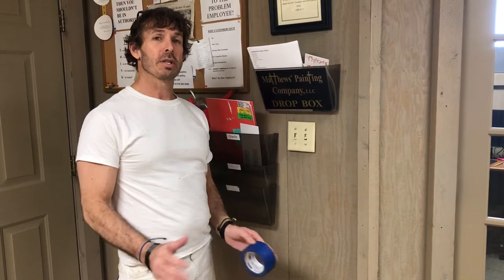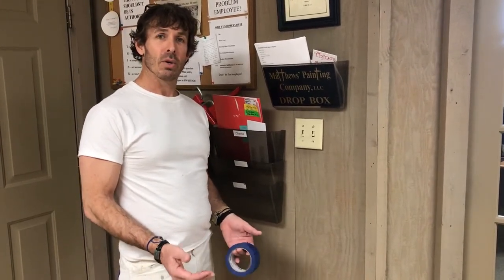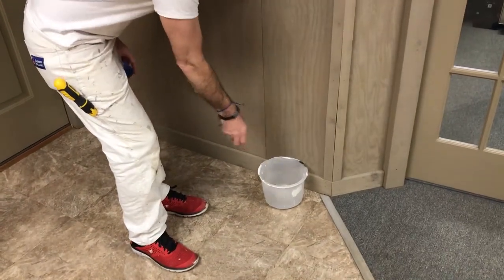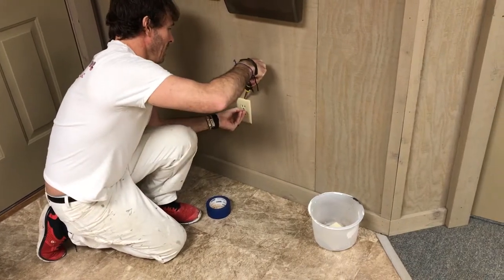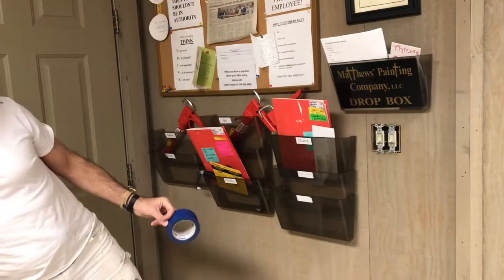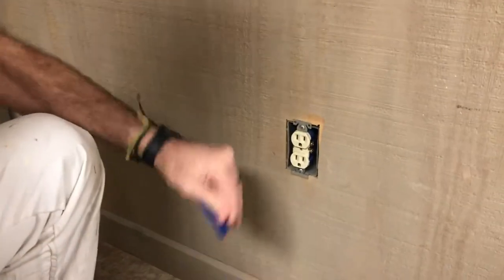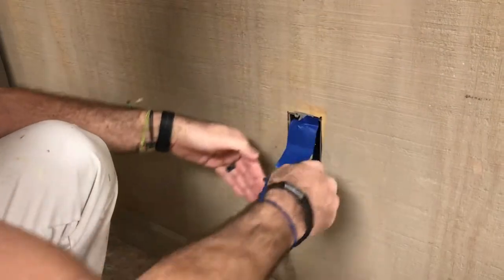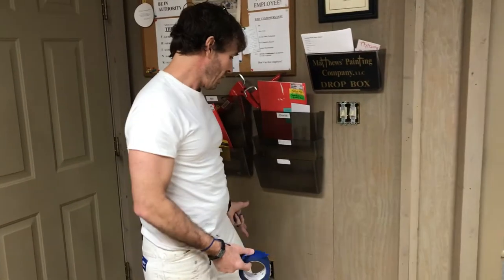How to Apply Masking Tape Over Outlets and Light Switches Warsaw, Syracuse, Goshen and Columbia City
This is a brief training video that we show all of our new employees who we train to become professional painters.  In this short video, we demonstrate how we like to apply 2 inch Blue Painters Masking Tape to outlets and light switches.  We also explain the danger of pushing the masking tape to far behind the light switch or outlet which could cause an individual to be shocked.

Matthews' Painting Company, LLC
8055 E 500 N
Leesburg, IN 46538